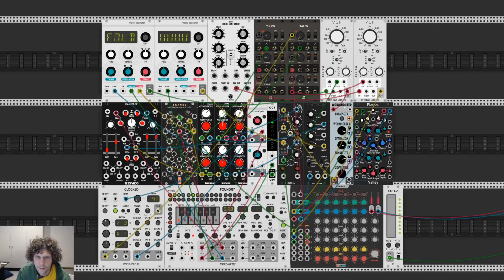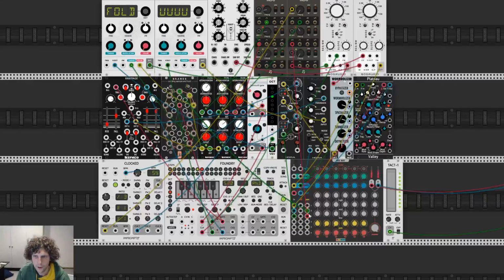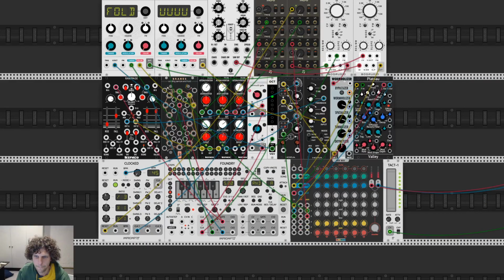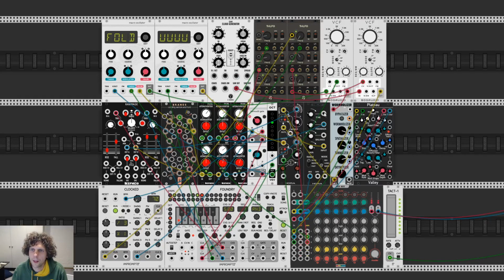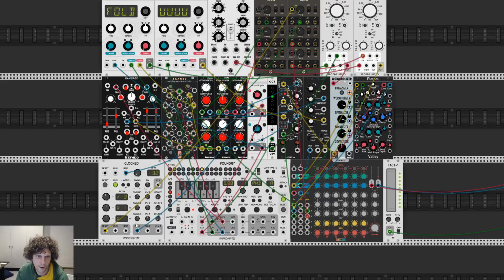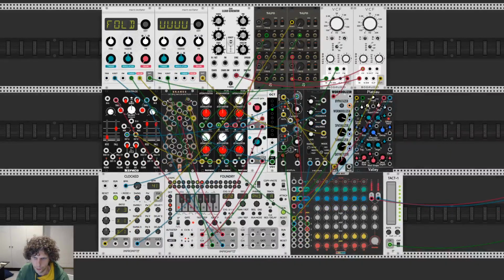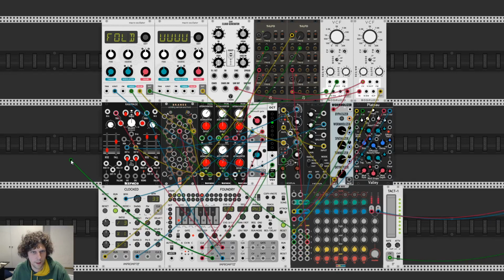Modular Vlog #7: Ambient breakdown